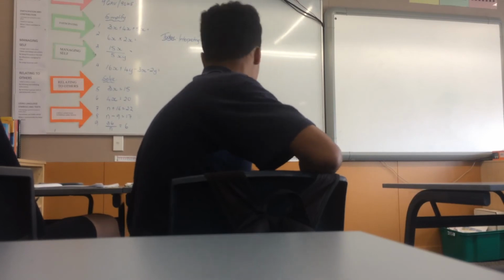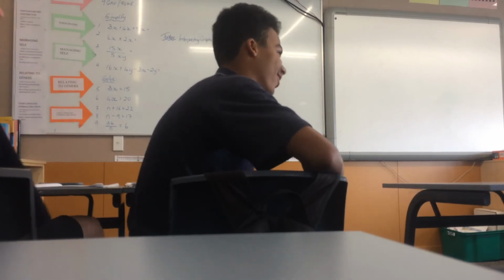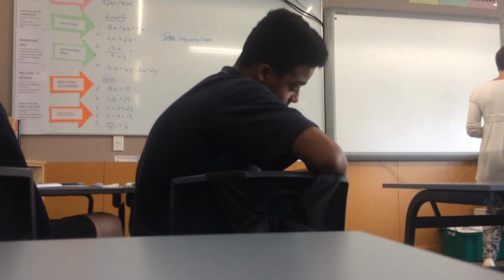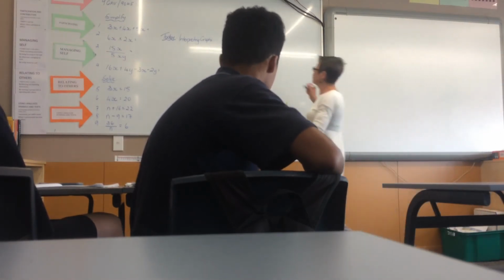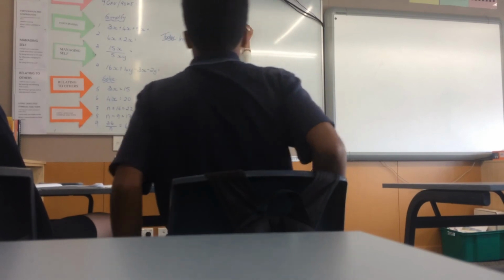Whangaparaoa College Part 1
Pewdiepie